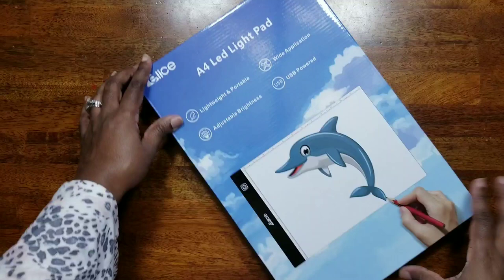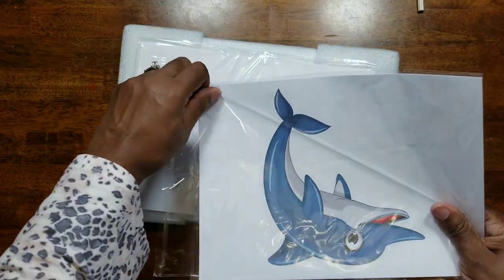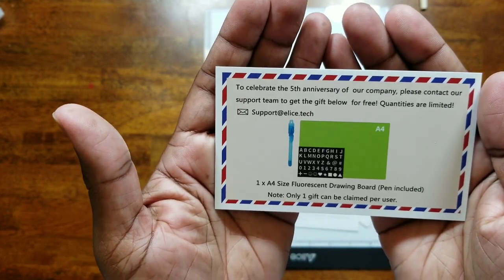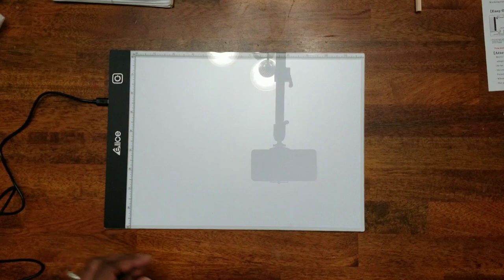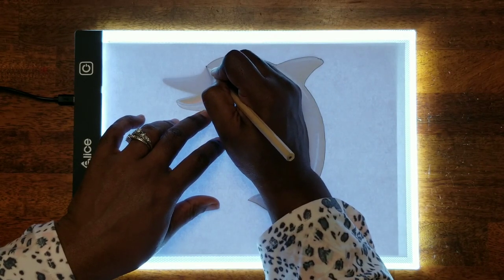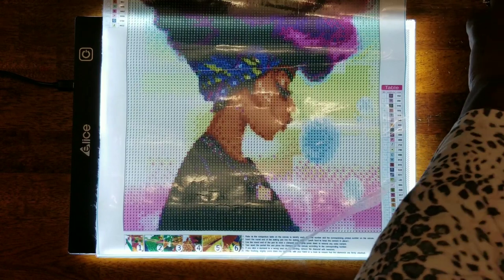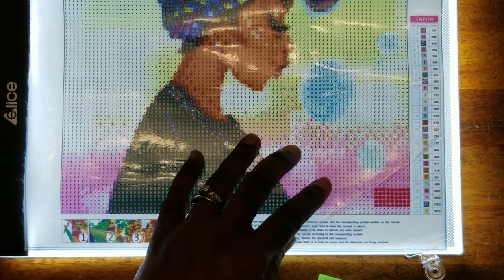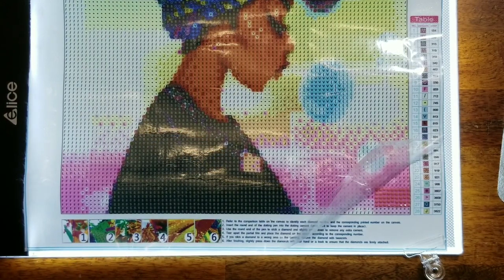Unboxing & Review of Elice A4 LED Light Pad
Product Specifications

Model: A4-1
Dimension: 13.19" x 9.25" × 0.14"
Illuminated Area: 12.13" × 9.25"
Operating Voltage: DC 5V
Rate Power: 3W

A4 LED Light Pad for Diamond Painting, ELICE Tracing Light Box Ultra-Thin Dimmable Brightness Light Board for Diamond Painting Artists Drawing Sketching Animation Stencilling X-ray Viewing,USB Powered

5D Full Drill Diamond Painting Kit, 2 x 16 inch (African American Woman Purple Hair)